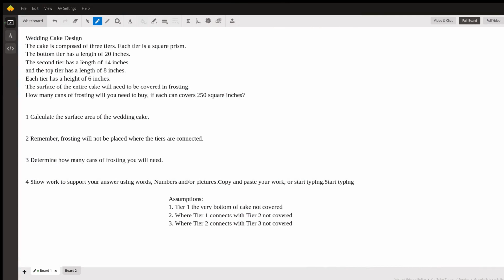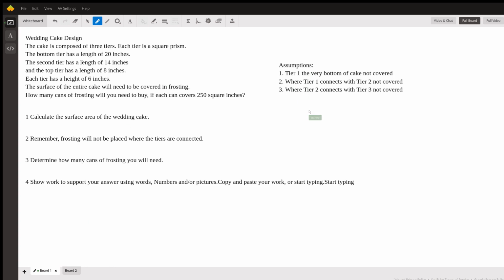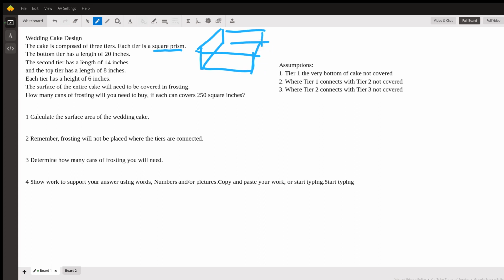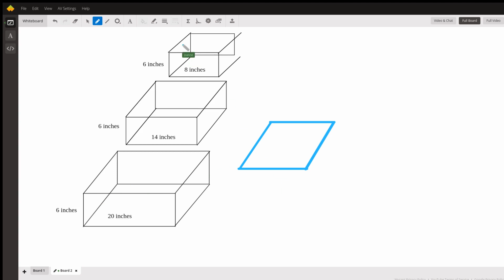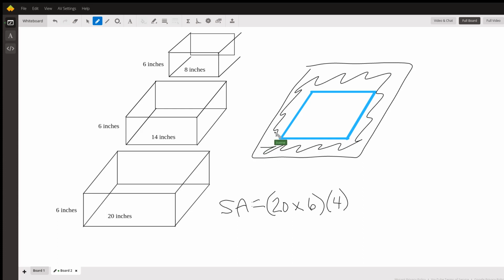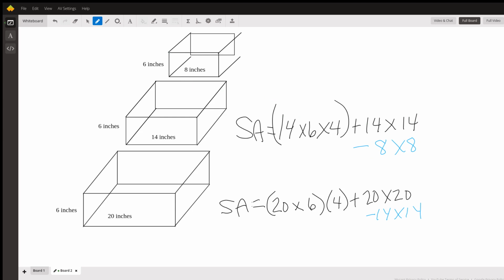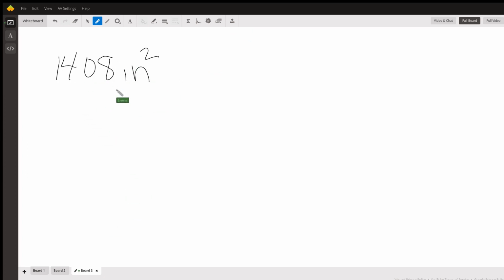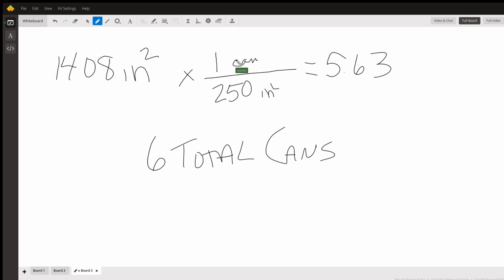Surface Area of Wedding Cake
Question: Wedding Cake Design
You are creating a wedding cake for a couple. The couple has already picked out a design that they like. The cake is composed of three tiers. Each tier is a square prism. The bottom tier has a length of 20 inches. The second tier has a length of 14 inches and the top tier has a length of 8 inches. Each tier has a height of 6 inches. The surface of the entire cake will need to be covered in frosting. How many cans of frosting will you need to buy, if each can covers 250 square inches?1 Calculate the surface area of the wedding cake.2 Remember, frosting will not be placed where the tiers are connected.3 Determine how many cans of frosting you will need.4 Show work to support your answer using words, Numbers and/or pictures.

Answered By:

Joanne C.
Enthusiastic Math and Science Tutor with over 20+ years of experience